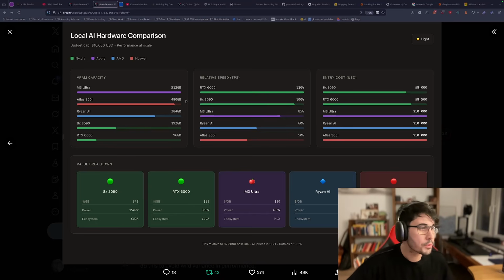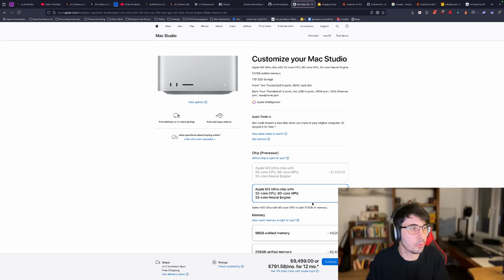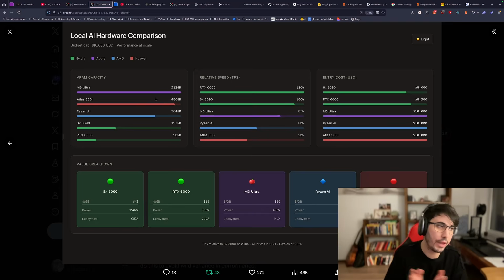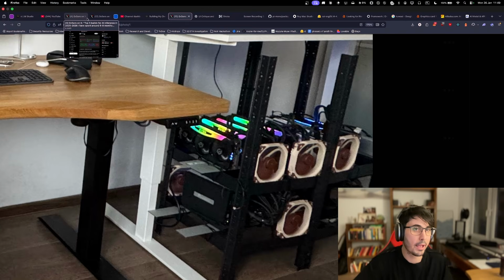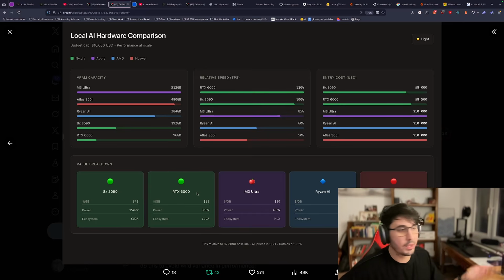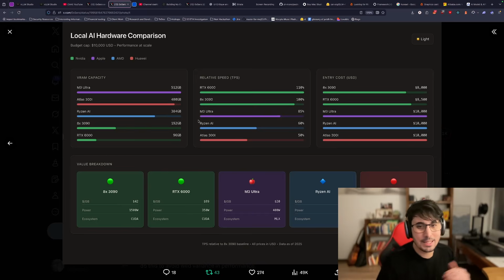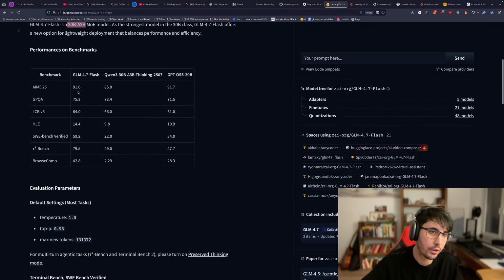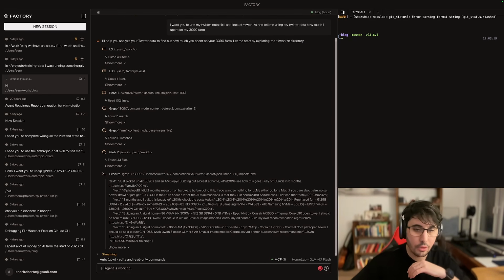Local LLMs Hardware - Apple vs Nvidia